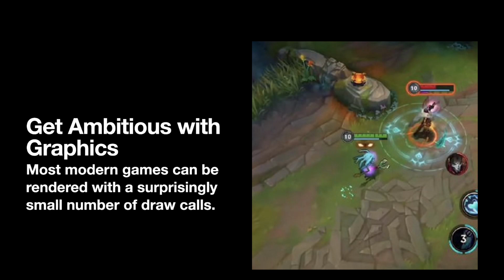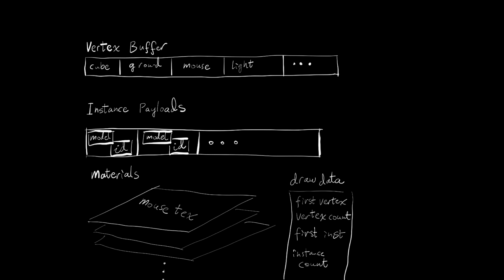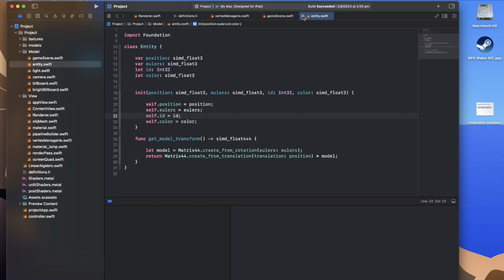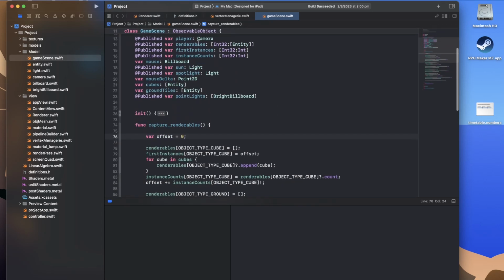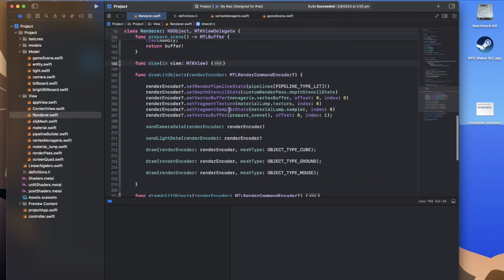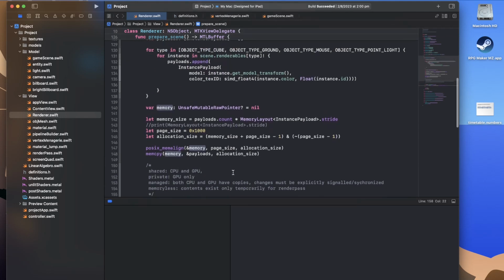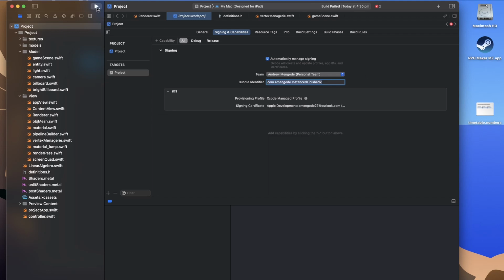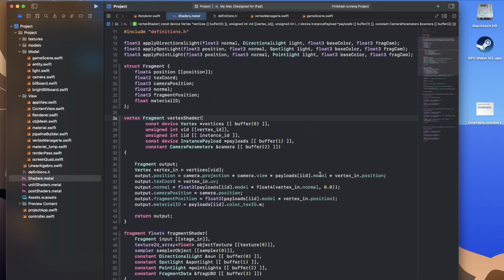Metal with SwiftUI: Instanced Rendering